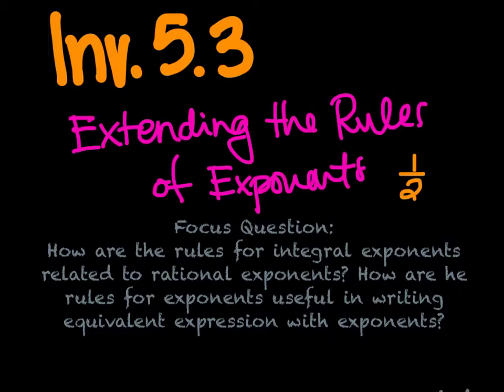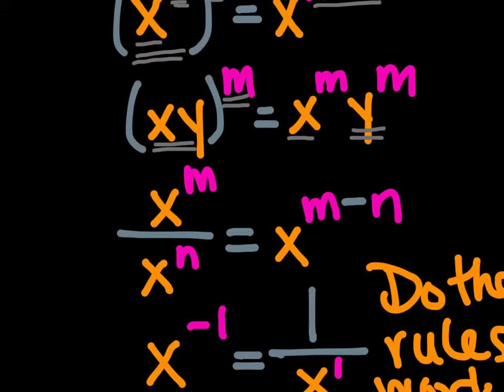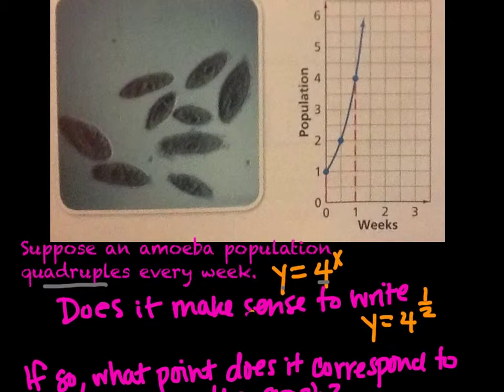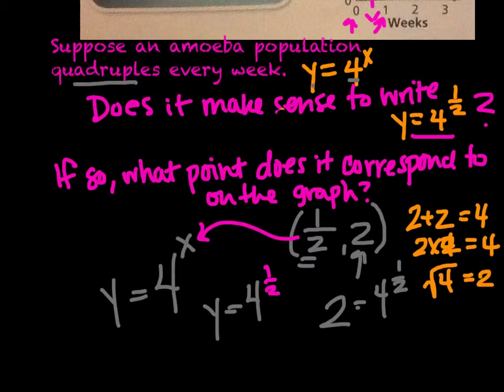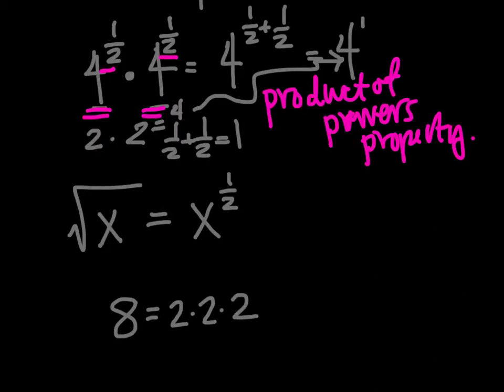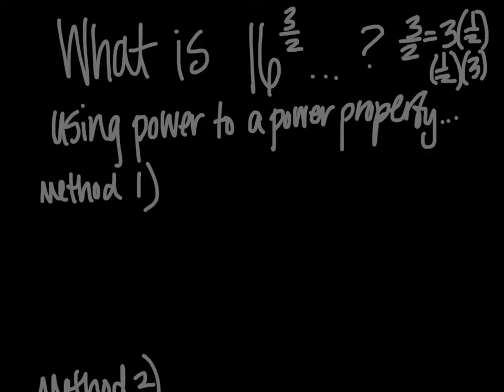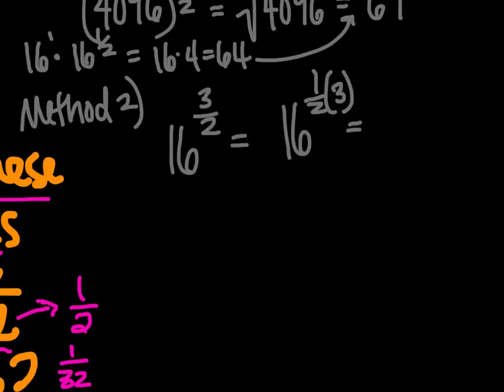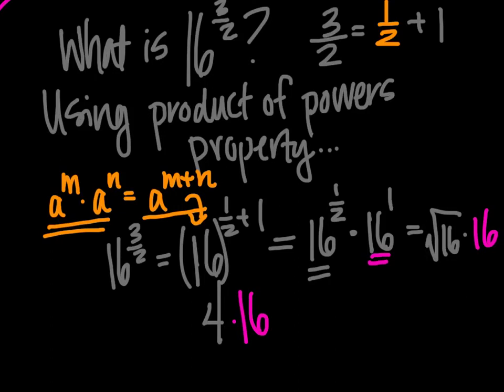G, G, G - Inv. 5.3 - Extending the Rules of Exponents